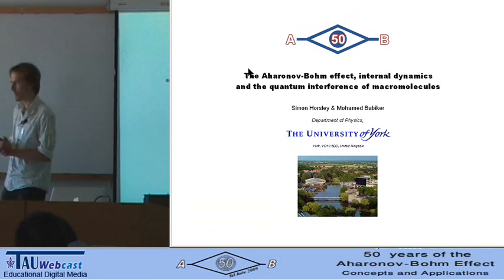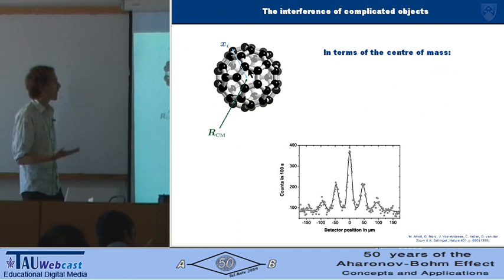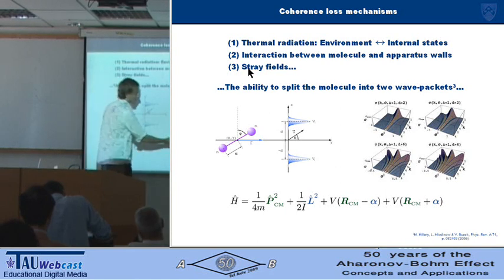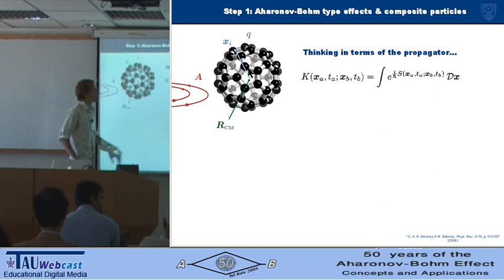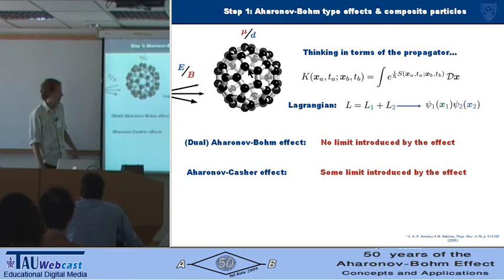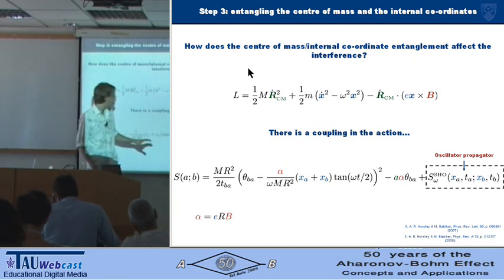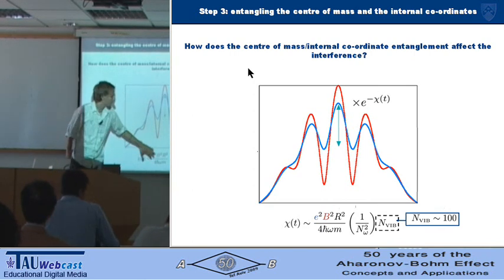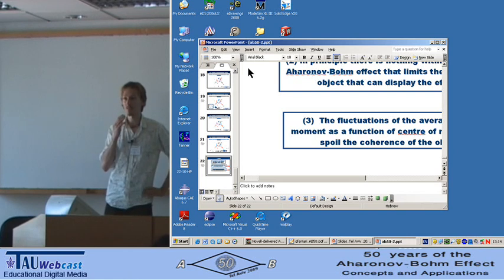The Aharonov-Bohm Effect, Internal Dynamics and the Quantum Interference of Macromolecules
Lecturer: Simon Horsley
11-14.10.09